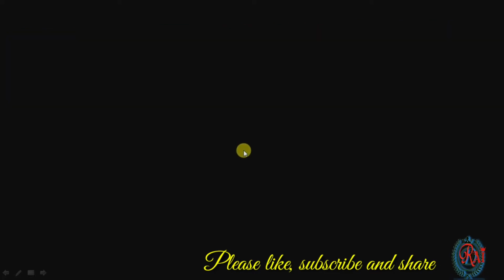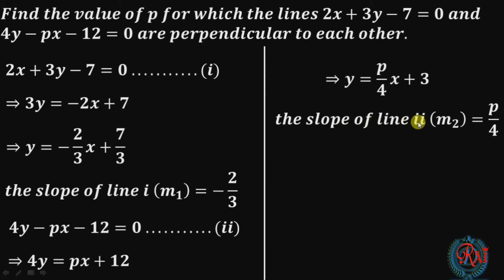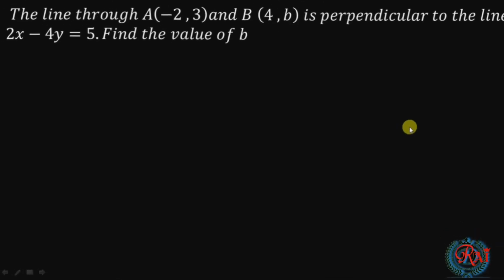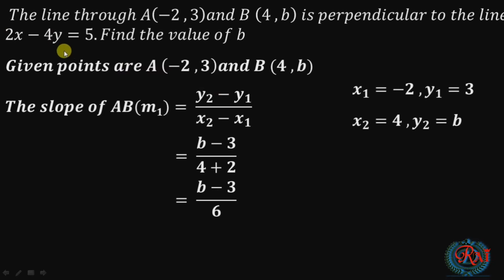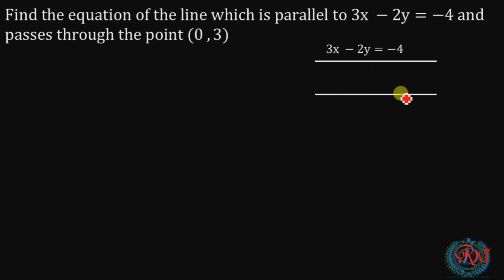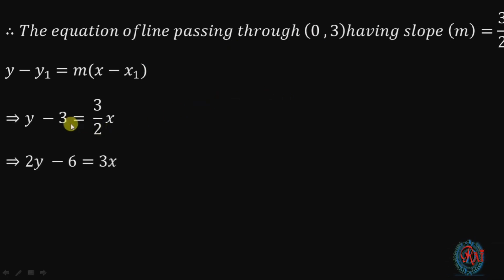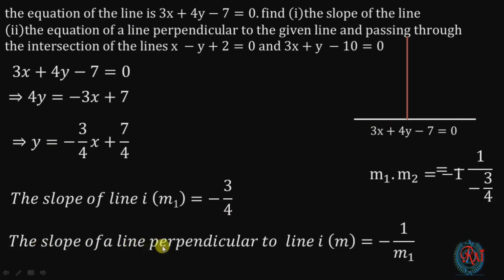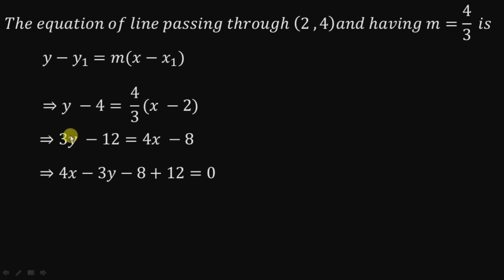Equation of straight (part II) Class x